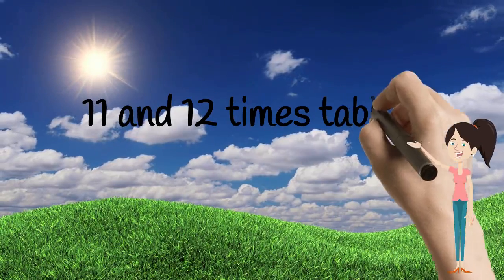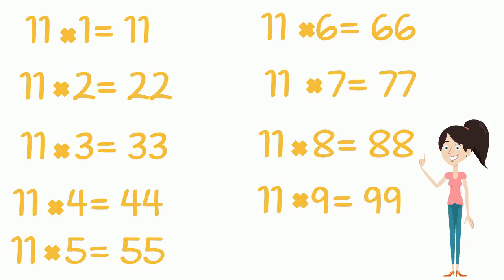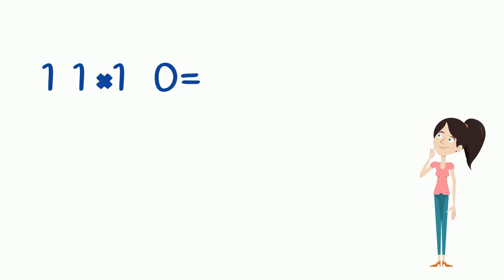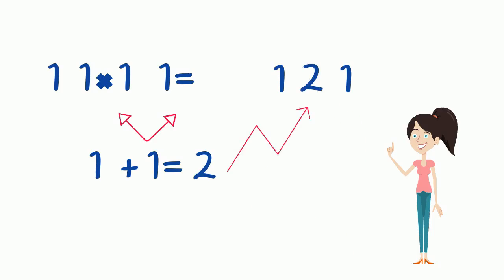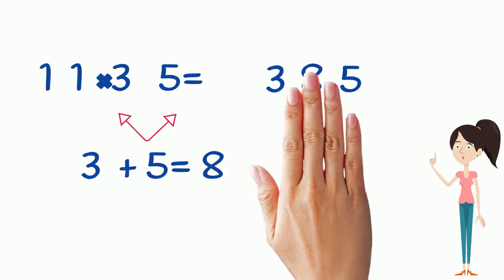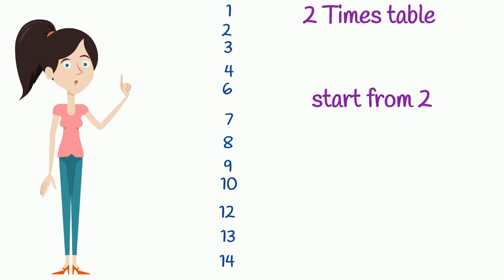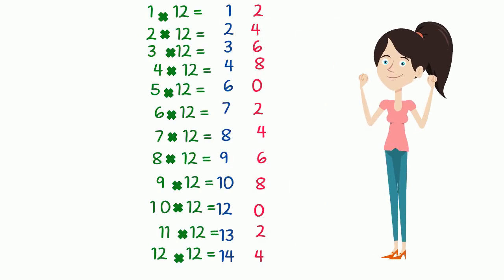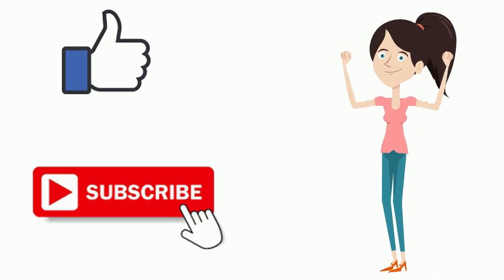11 & 12 Times Tables for kids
Simple 11 and 12 Times Tables.